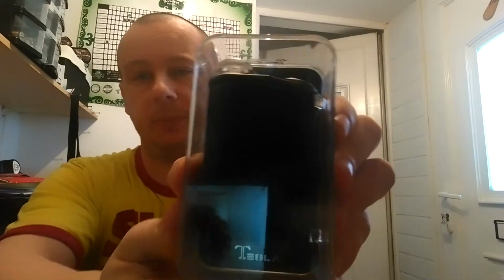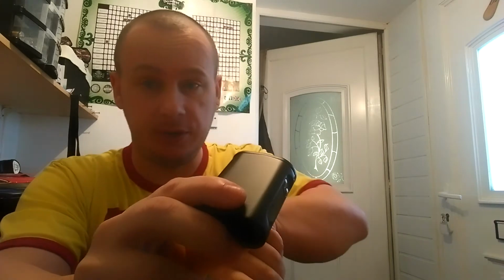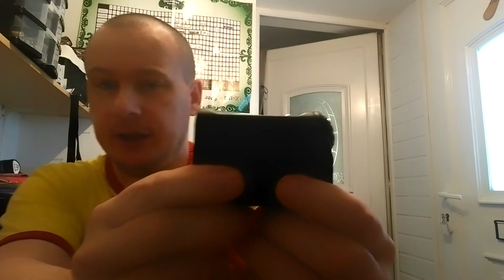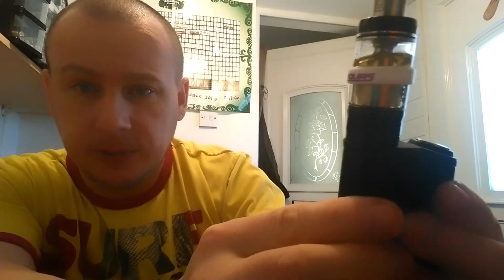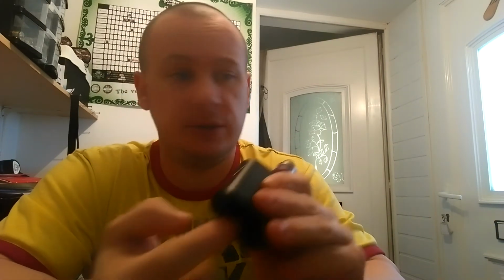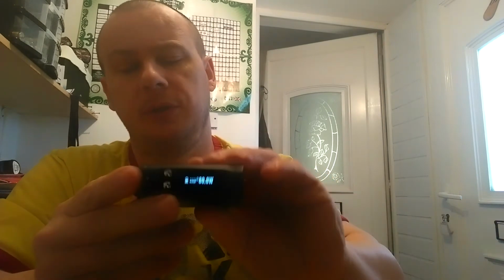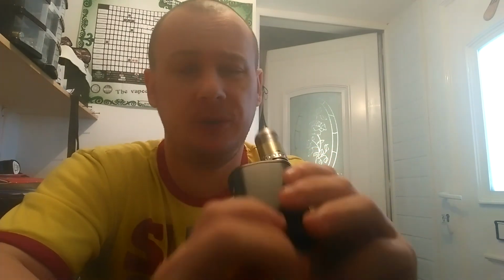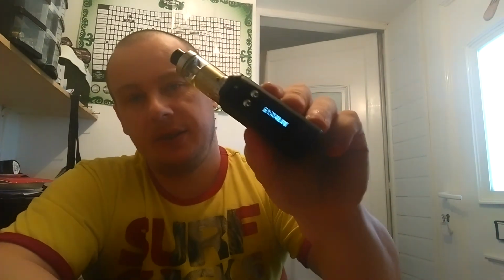Tesla nano 60w temp control review